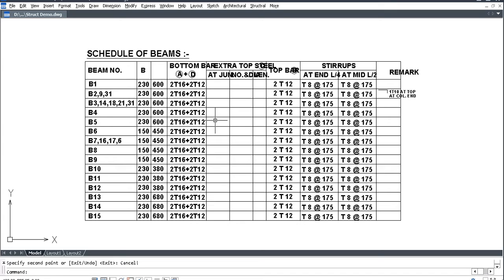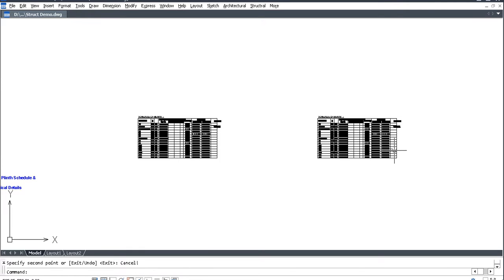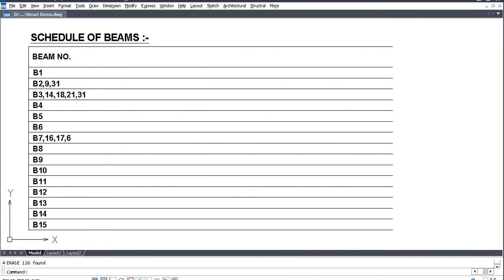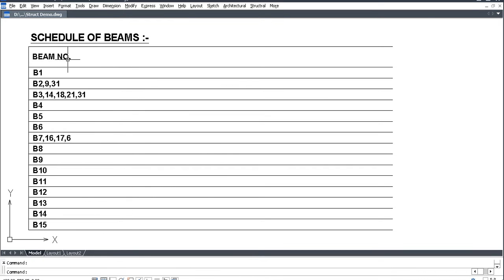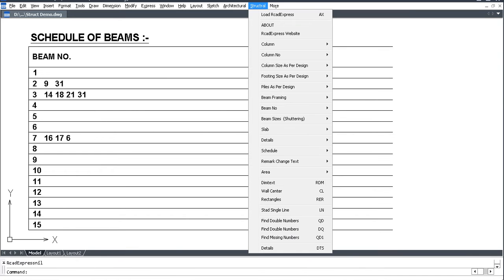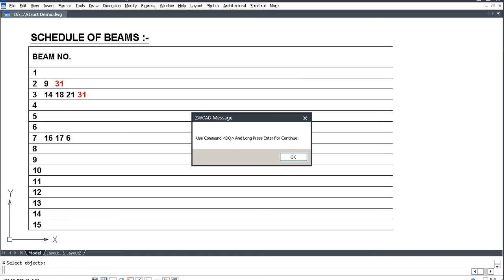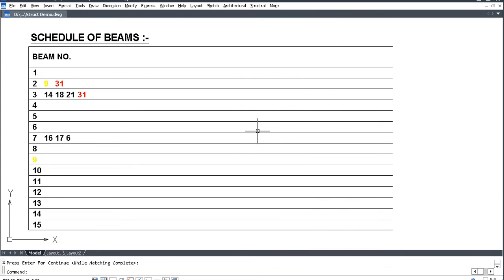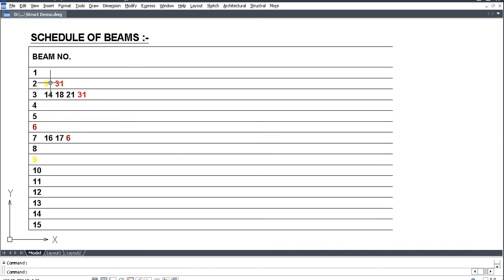RcadExpress Find Double Numbers